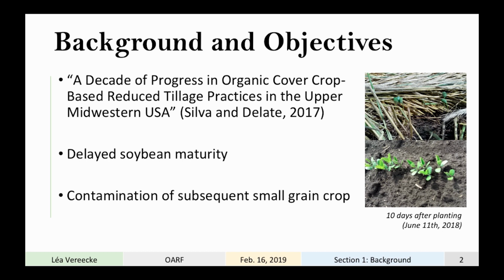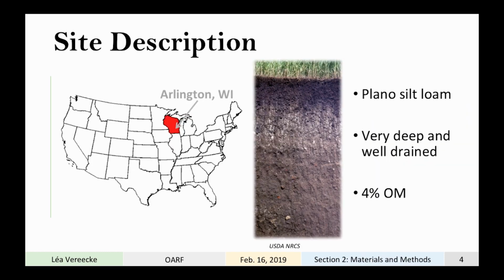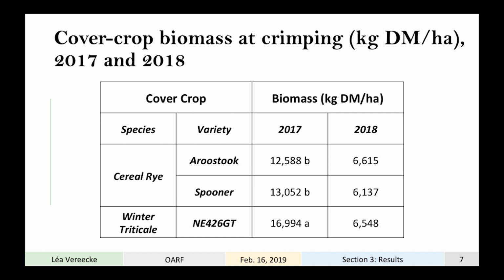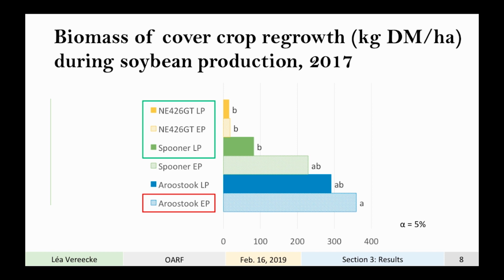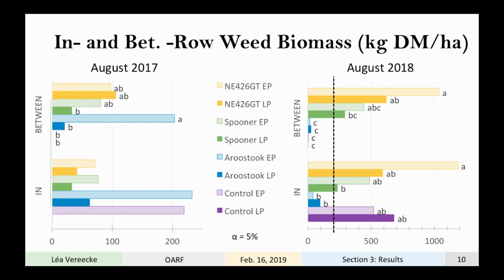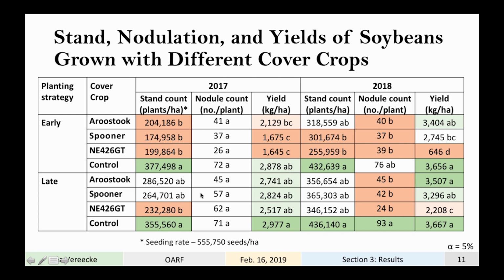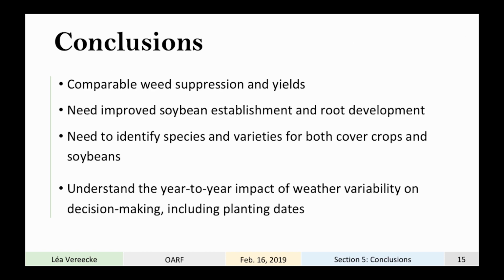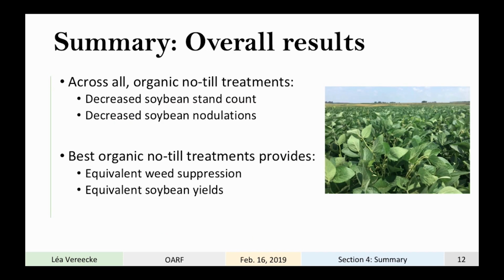Optimizing organic cover crop-based rotational tillage systems for early soybean growth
This presentation by Lea Veerecke of the University of Wisconsin was recorded at the Organic Agriculture Research Forum on Feb. 16, 2019 at Organicology. The forum was organized by the Organic Farming Research Foundation. The other presentations from this forum are available in this playlist.